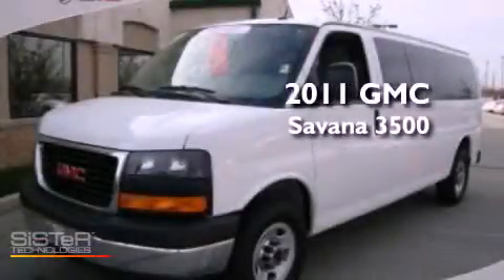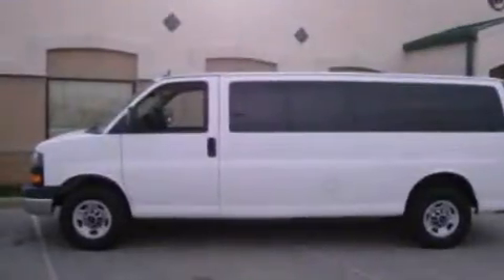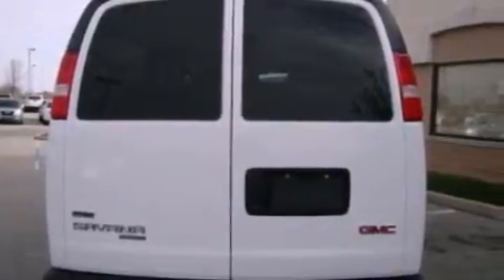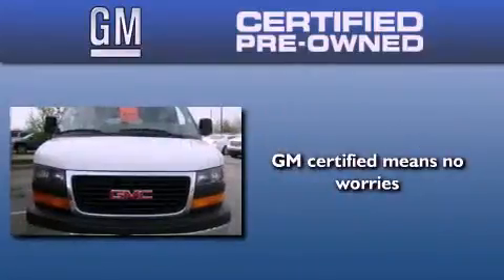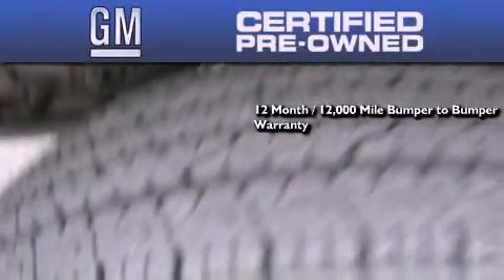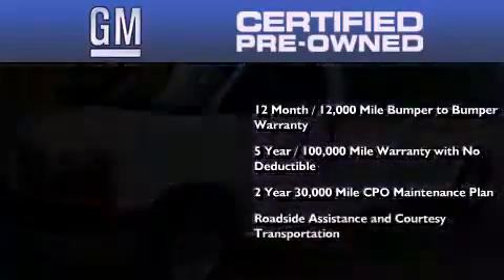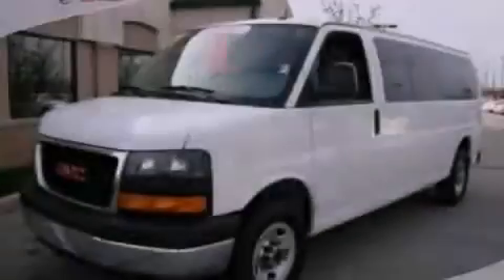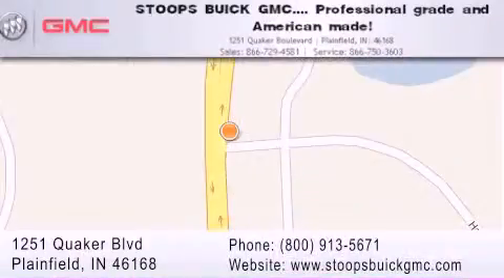Certified 2011 GMC Savana 3500 Plainfield IN 46168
Year : 2011
 Make : GMC
 Model : Savana 3500
 Engine : 6.0L V8 16V MPFI OHV Flexible Fuel
 Trans . : 6-Speed Automatic
 Exterior : Summit White
 Miles : 16,125
 Interior : Medium Pewter
 Stock : 9161